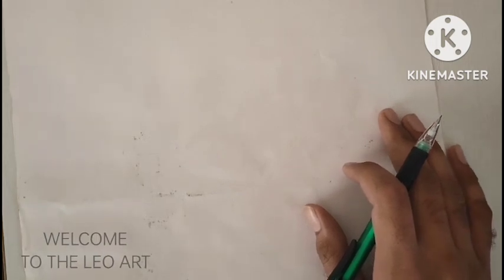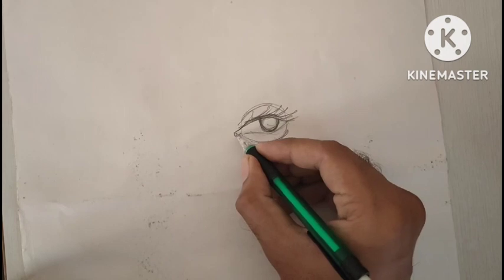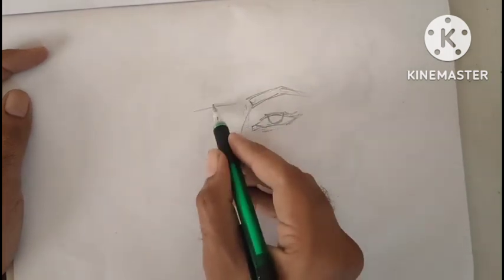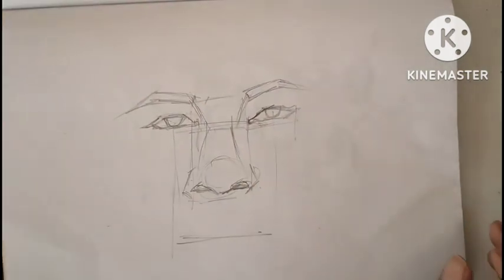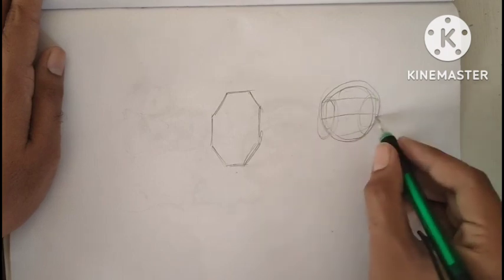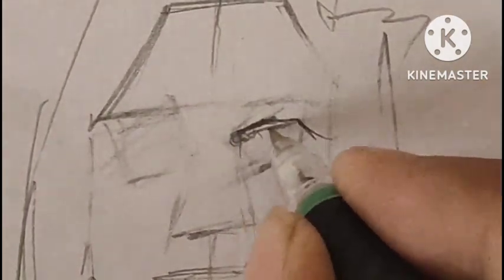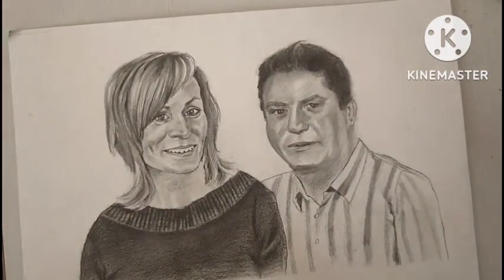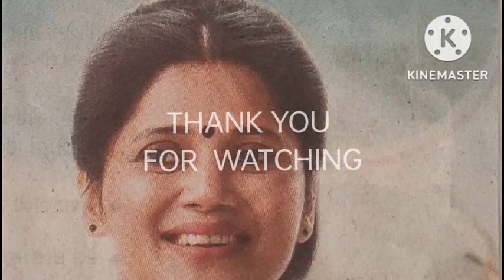how to draw portrait(eye)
welcome to new tutorial
I try to use my own experience I hope it will help those beginners who learn art (portrait sketch)